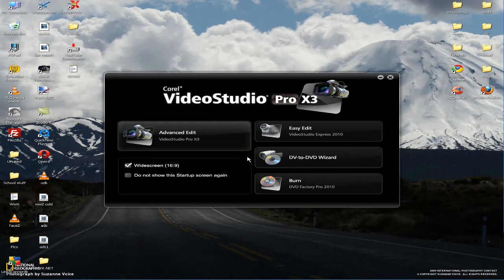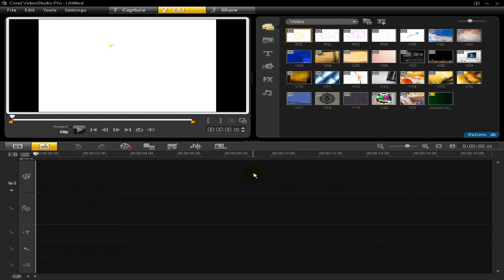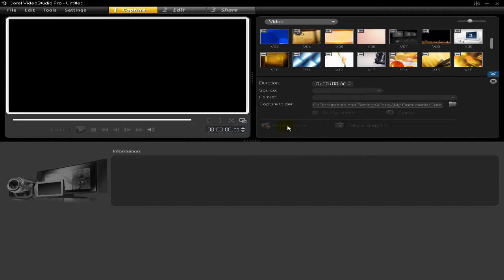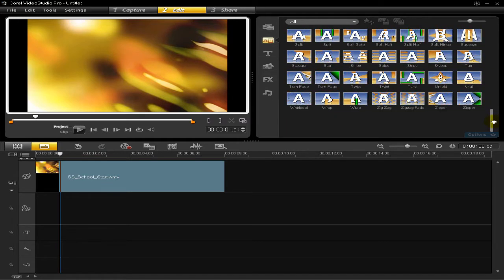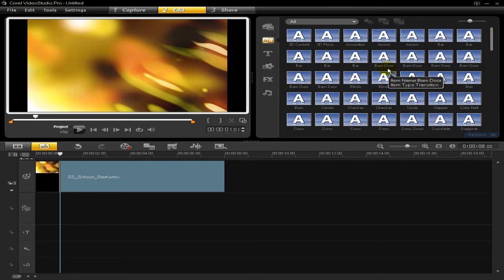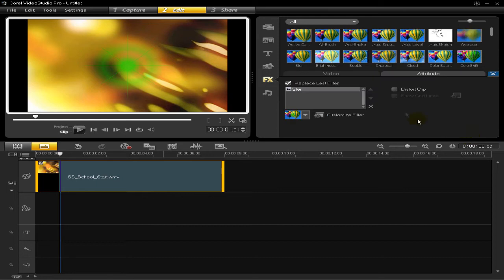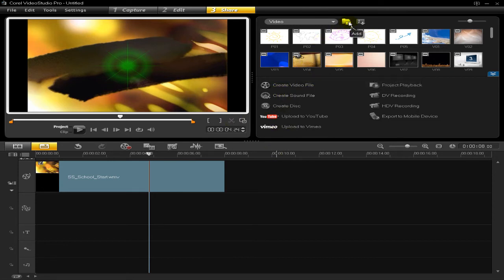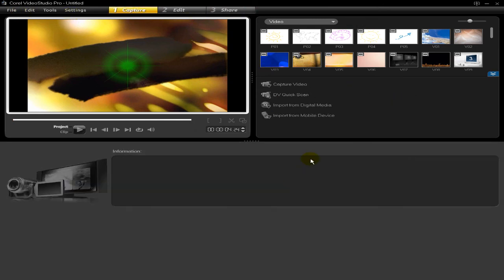Corel Video Studio X3 Advanced Edit Tutorial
Sorry if I sounds like a bit of a review, but Eatsleep presents a easy tutorial on the advanced edit function in Corel Video Studio.